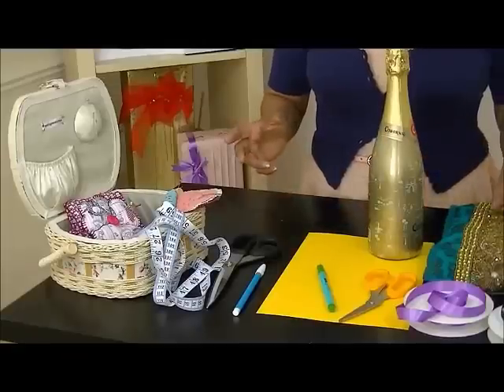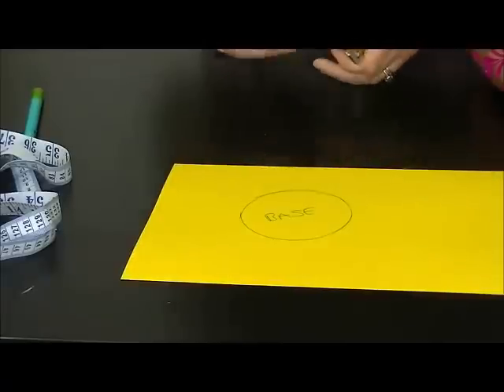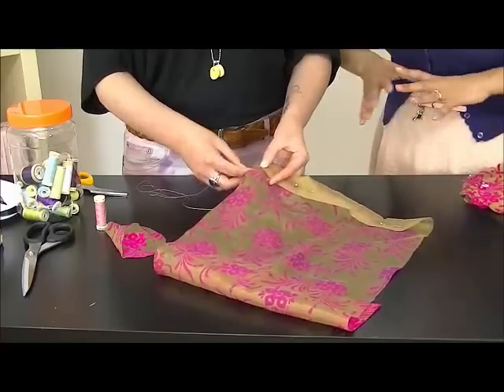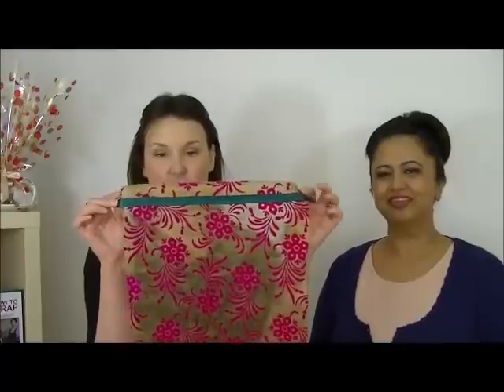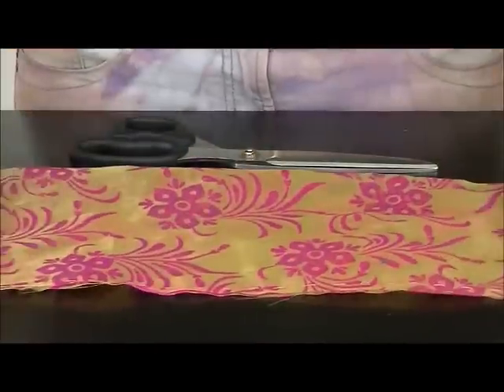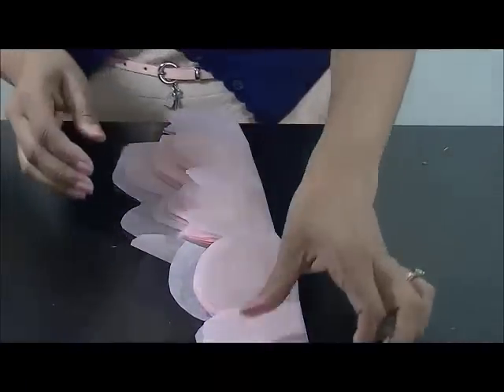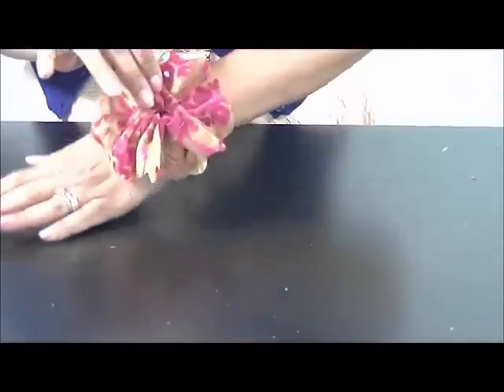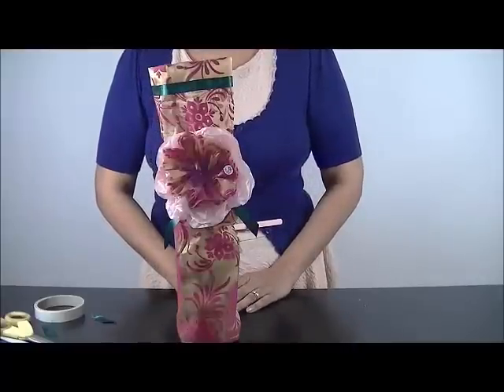Gift Wrapping Video by Neelam Meetcha & Jenniffer Taylor How To Make A Wrapped Bottle Sleeve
Create a stunning bottle wrap with UK's leading creative experts Neelam Meetcha & Jenniffer Taylor

Join Jenni for a fabulous day of creativity and make your own gifts and clothes - more

- get access to more free videos on gift wrapping

Gift wrapping is an art in itself, UK's leading gift wrapping expert Neelam Meetcha will guide you through a range of gift wrapping techniques and ideas. So whether you are a novice or someone who loves gift wrapping, you'll love her range of gift wrapping techniques and paper crafting.